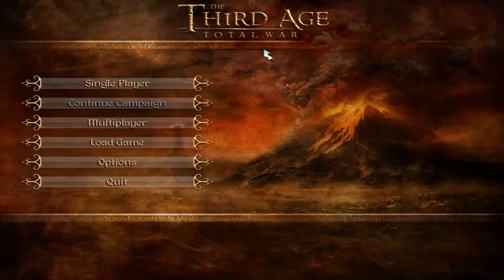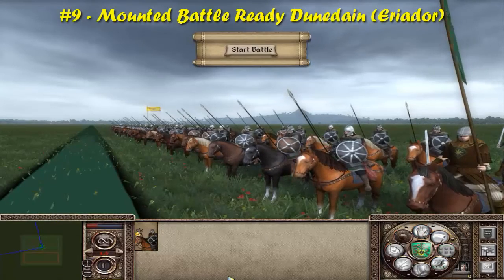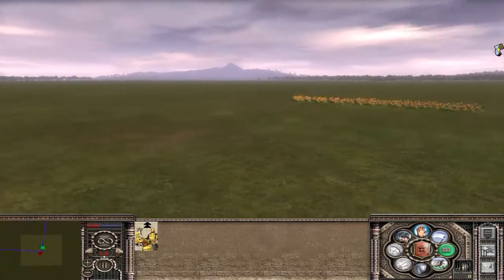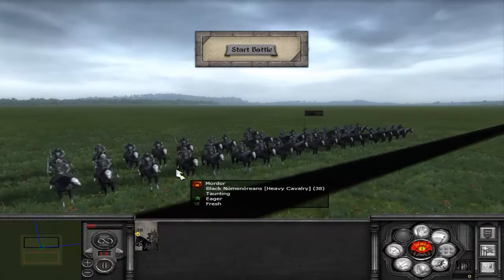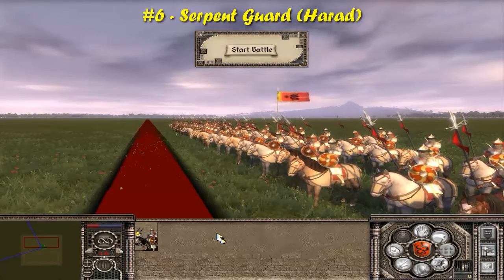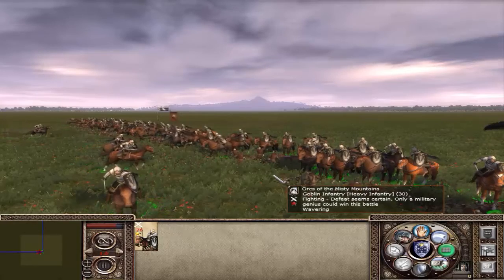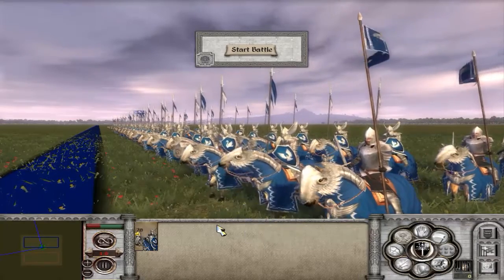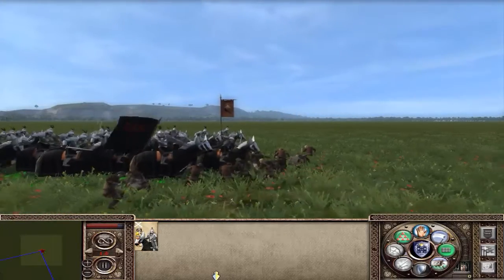Third Age: Total War - TOP 10 HEAVY CAVALRY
Heavy cavalry is a potentially devastating tool in total war and in third age its no different, but who has the best cavalry? well here are my thoughts